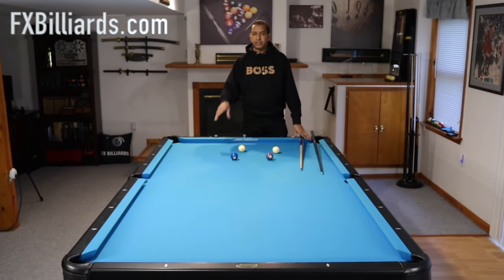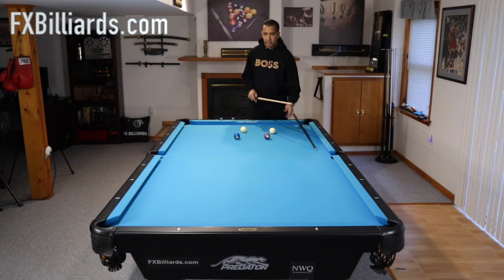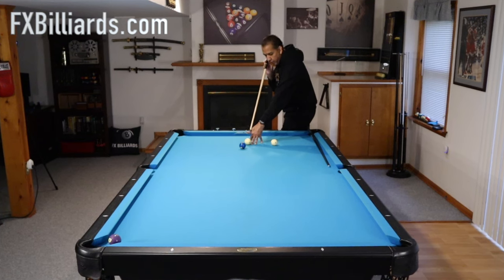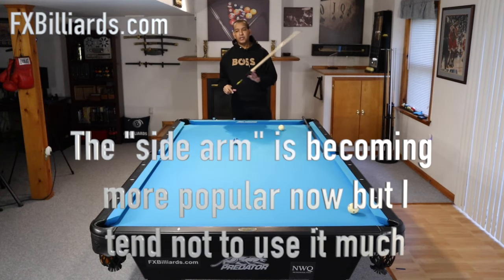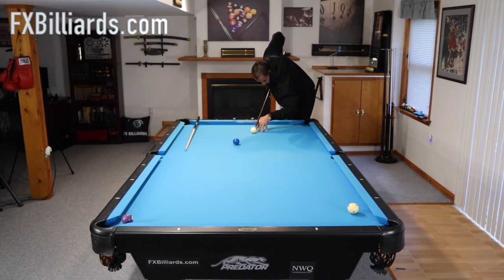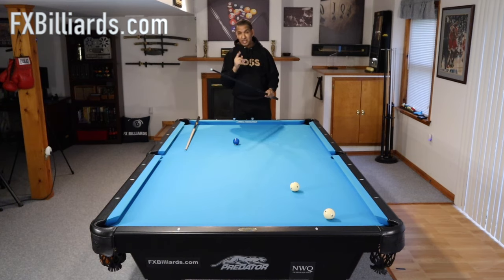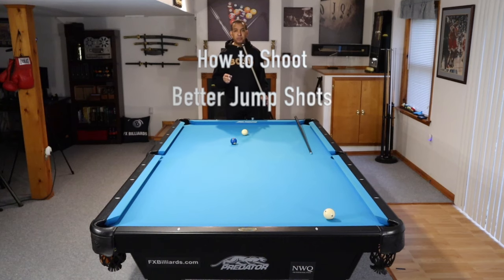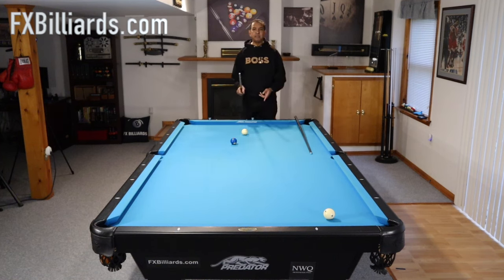The Best Predator Jump Cues - (Pool Lessons)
Comparing Two Predator Jump cues and giving you some Tips on How to Jump with any Jump Cue.

Equipment Used